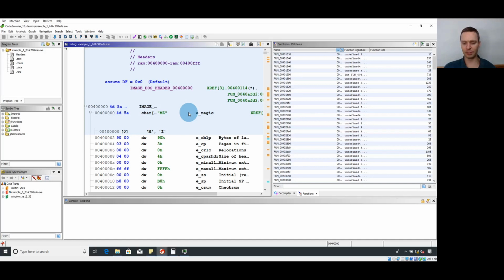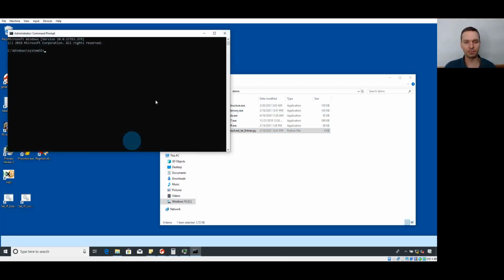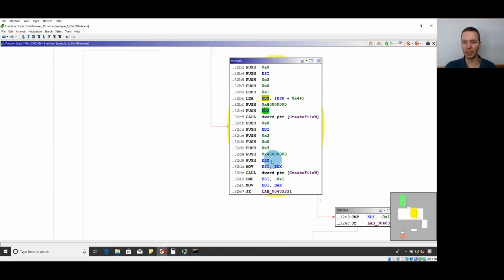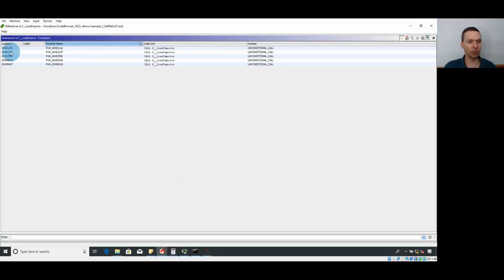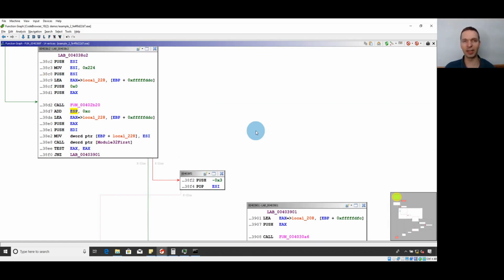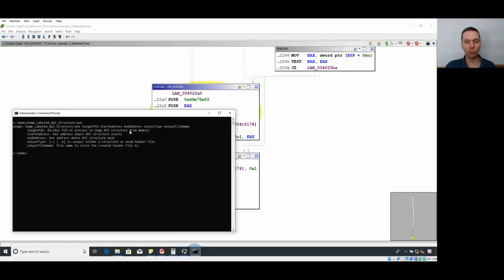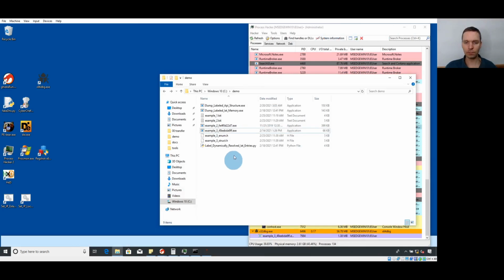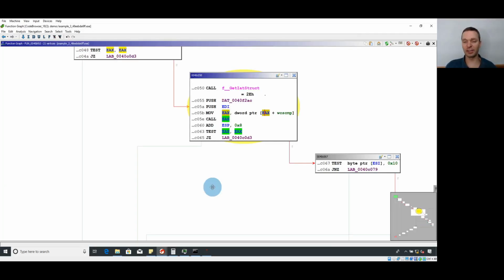Automate Labeling Of Obfuscated APIs In Malware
In this video, we will learn how to quickly deal with a common obfuscation technique malware uses; resolving obfuscated APIs at run time. This technique is often used in shellcode, packers, and to thwart AV vendors. Without having the APIs labeled, static analysis is not possible. Learning to efficiently determine the obfuscated API name and label your Ghidra database is key to understanding the malwares capability.

We will introduce two tools and a Ghidra script which can be used to dynamically resolve the API names in any debugger and automatically label the Ghidra analysis file without needing to reverse engineer the obfuscation method.

    1. Example 1: 2d4c388adece614f7546d32a86e80d0c07b5918d9616b6efc827c267af9f50b6
    2. Example 2: fe4f8d22d733322df78cd85b6c517c9498565e10456a4e0fc93d8d232d744734
    3. Example 3: 48eebda6ff2c95ae27983149e3b7537e00905ab932b3bbf09e17956325a2c172

    1. Dump_Labeled_Iat_Memory.exe
    2. Dump_Labeled_Api_Structure.exe

    1. Label_Dynamically_Resolved_Iat_Entries.py